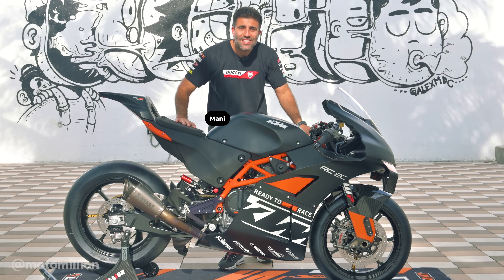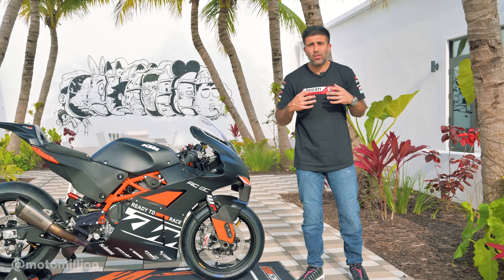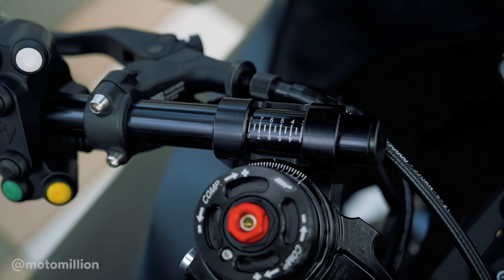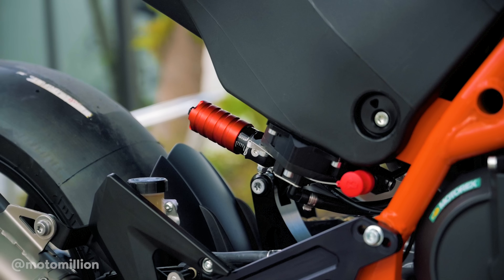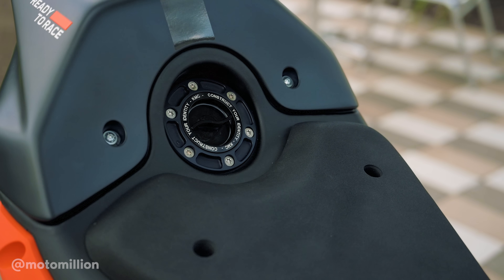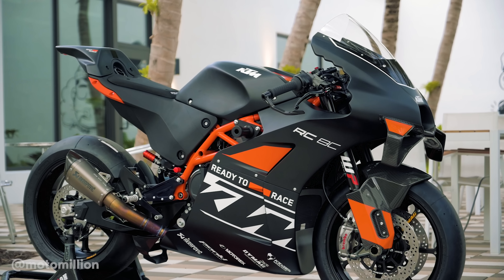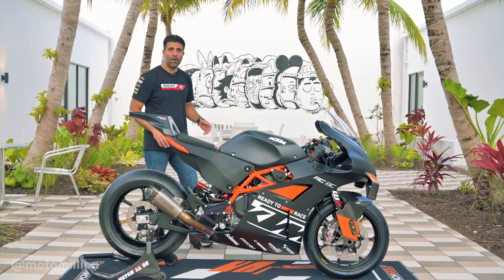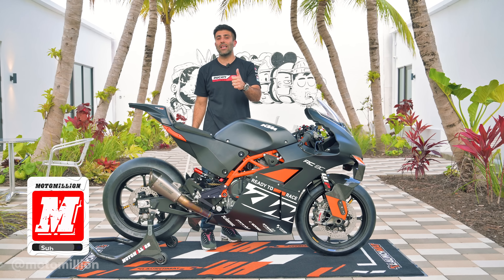2023 KTM RC 8C Walkaround | $40,000 Track Machine! | Motomillion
We've got a special video for you guys today.

This is a little different than our usual build series episodes with our Ducati Panigale V4 SP2 and Yamaha R1M. The bike we are taking a look at is the brand new 2023 KTM RC 8C!

We had the huge privilege of getting up close and personal with one of these, so we knew we had to film a full walkaround for all you guys to enjoy. This specific bike is number 35 of 200 total that will be made, and it is a track special!

With the RC8C, KTM has created a beast with every detail focused on the track-rider. Fully customizable handle-bars, rear-sets, seat, and more! It comes with the underslung rear brake, Brembo Stylemas in the front, Dynamag wheels, slick tires, Brembo Corsa Corta Brake Master Cylinder!

There's so much to check out on this amazing track machine.